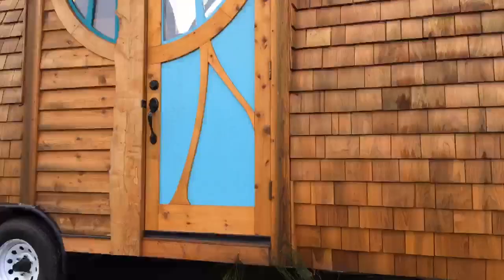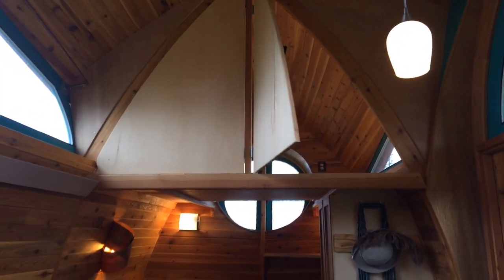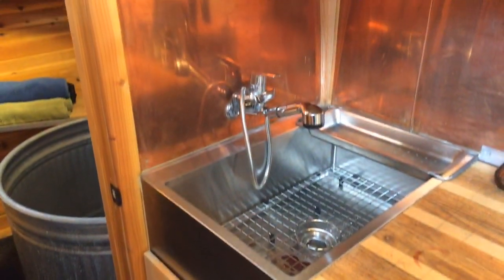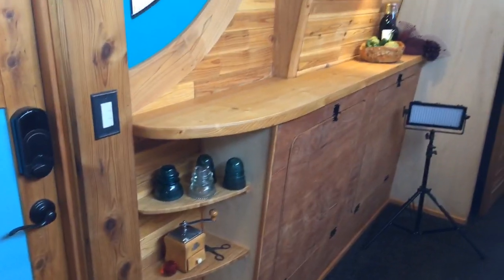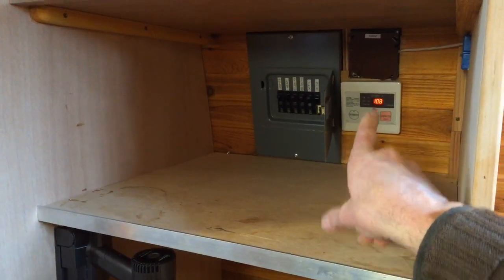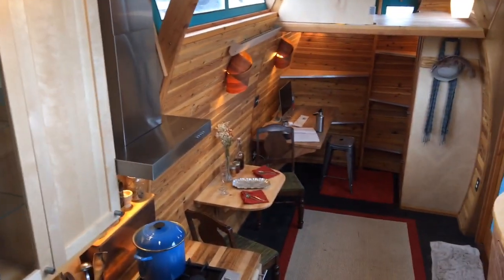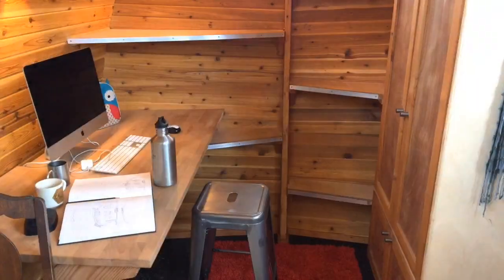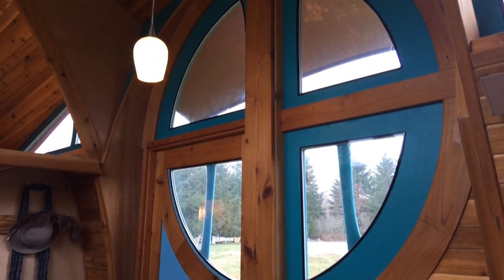Ask Zyl Live - Ark Tiny House Walkthrough - Mar 12, 2017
This time only, we did a live walkthrough of the Ark Tiny House! We looked at the Ark's sweeping lines, shapely windows, and energy reclamation systems.

In this video, I mention that the Ark is for sale... however, it is now sold! Woohoo!

Every Sunday, founder and lead engineer of Zyl Vardos, Abel Zyl, answers your questions about creating and building tiny houses. Leave your questions in the comments (for the upcoming show), and I'll try to answer them. Better yet, shoot them to me live during the broadcast!